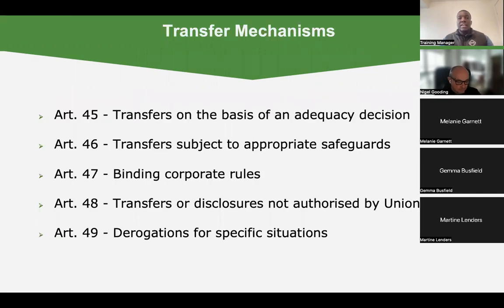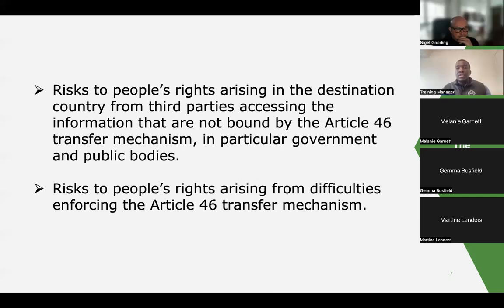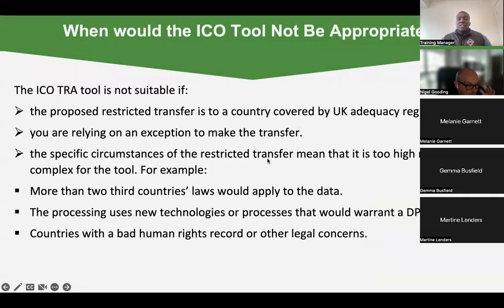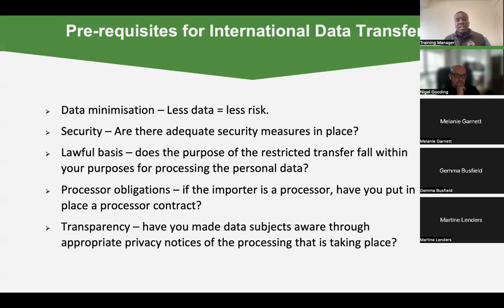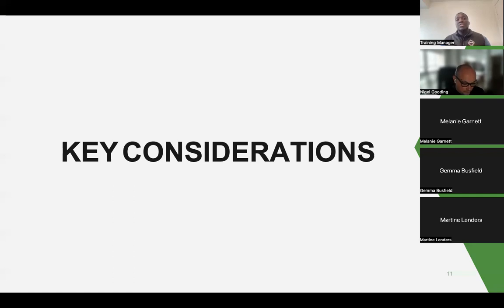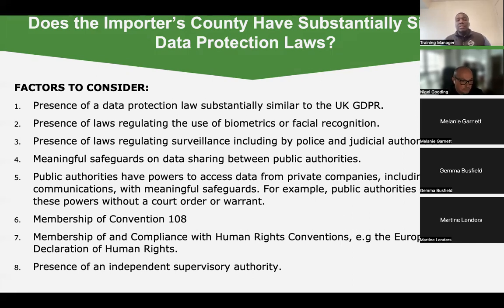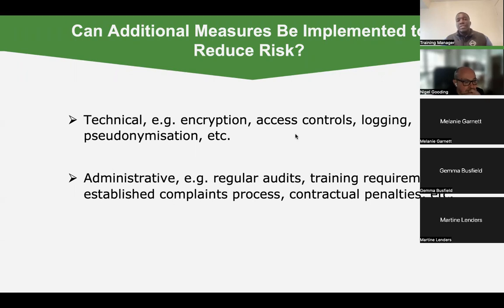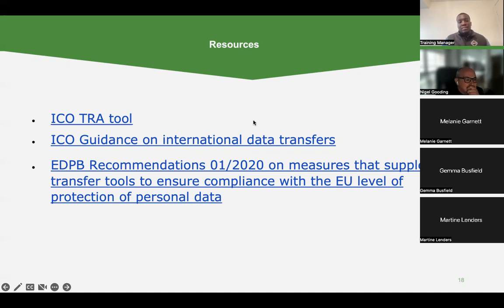The Privacy Pulse Webinar - International Data Transfer Risk Assessments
Join our hosts, Nigel Gooding and Kunbi Adekunbi for a discussion on Data Transfer Risk Assessments.

Organisations may be required to perform Transfer Risk Assessments when making international data transfers. In this webinar, the panel discusses:
•    What the law is regarding when a TRA is necessary.
•    What organisations must consider when choosing which TRA method to implement.
•    Key factors to consider when determining how much risk a transfer poses.
•    Additional measures organisations can employ to reduce risk when making transfers.